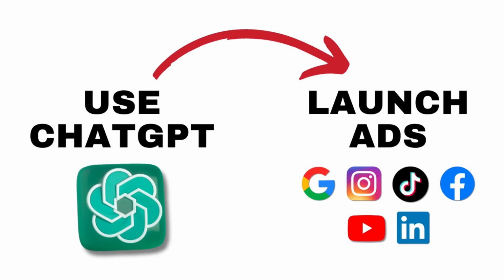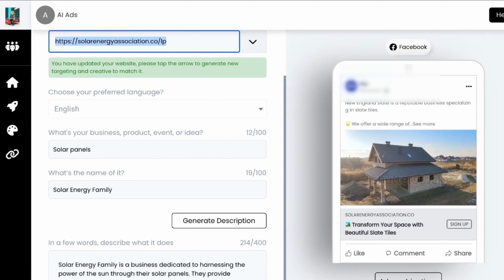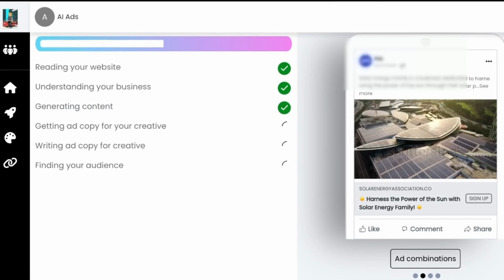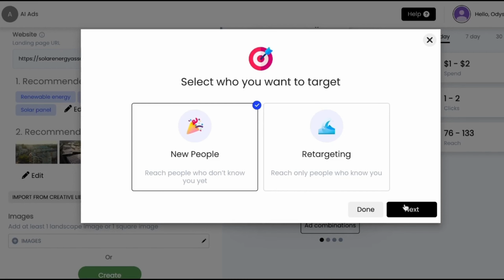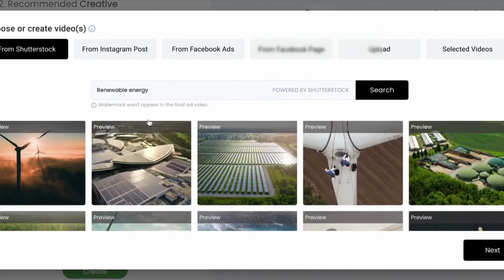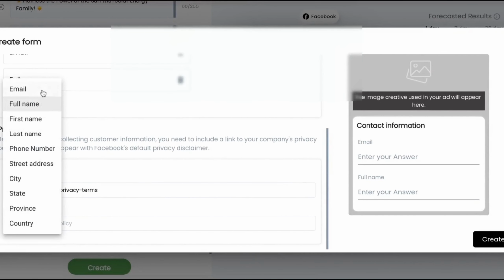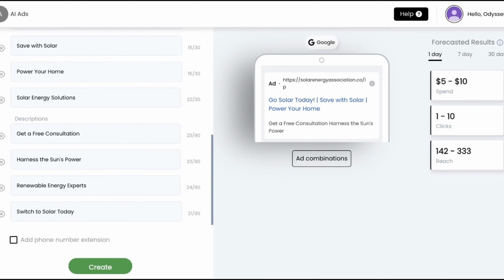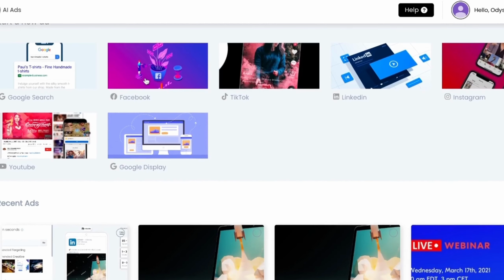Ai Ads powered by Automate Ai and HivePowered 🐝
In this transformative age of marketing, nothing stands at the helm quite like AI Ads powered by Automate Ai. Dive deep with us in this latest video where we unravel the infinite possibilities that AI brings to the advertising world, making every campaign more effective, cost-efficient, and with a potential reach like never before.

Whether you're a seasoned marketer or just embarking on your business journey, Automate Ai simplifies the complexities of ad management, giving you the power to create high-performing campaigns effortlessly. With the right tools at your fingertips, sky is the limit!

💡 Join the revolution: Transform your advertising strategies and drive unparalleled results with Automate Ai.

🔗 Join the Swarm at HivePowered.Ai and usher in a new era of advertising prowess.

Don't forget to bookmark this video and revisit the strategies that can skyrocket your business to unprecedented heights. Let's rewrite the rules of advertising together!

Team HivePowered